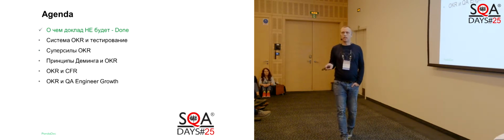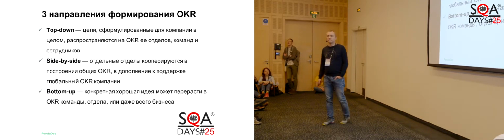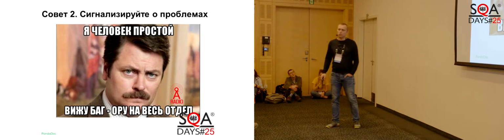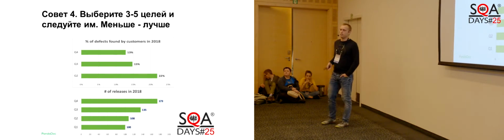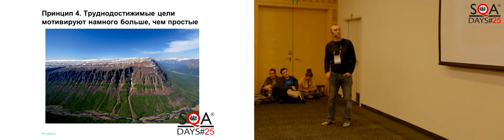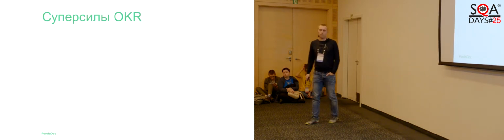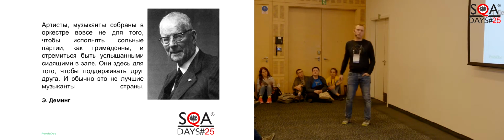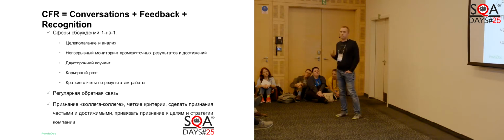OKR and QA - practical advices (Part 1)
Andrey Ladutko's talk at SQA Days-25 conference. May 31-June 1. Saint Petersburg. Russia